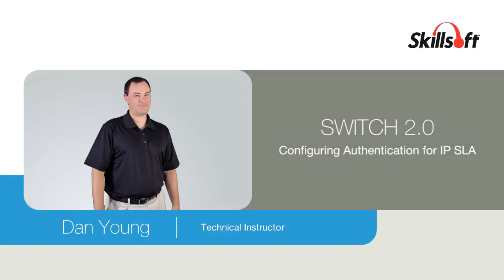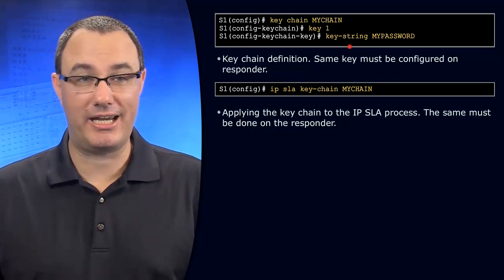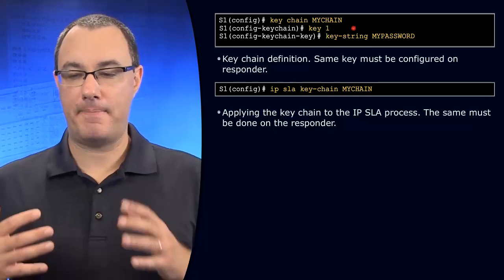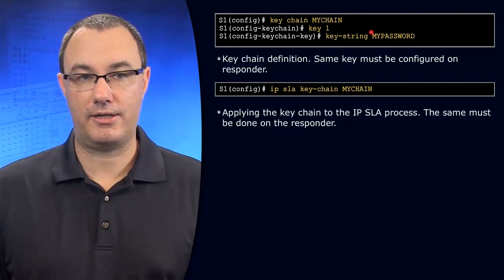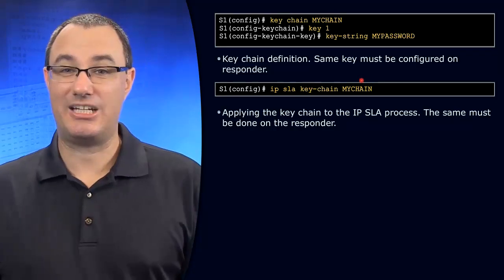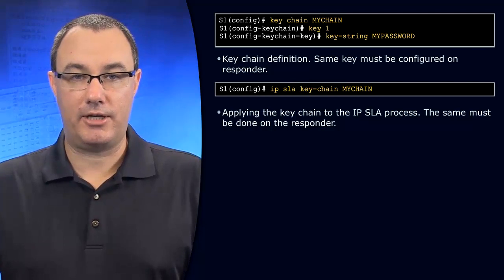23 SWITCH 2 0 Configuring Authentication for IP SLA